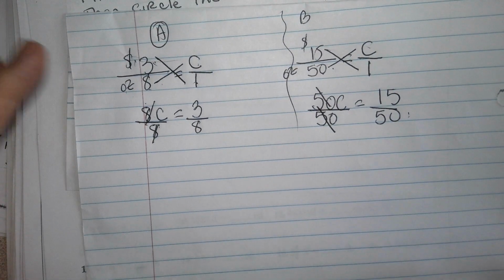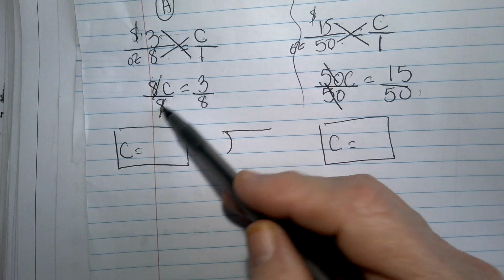SMMCS Assmt 55 GR7R Proportion Review Day 1